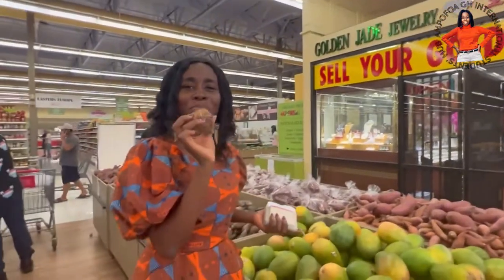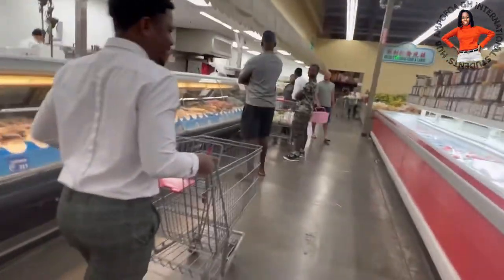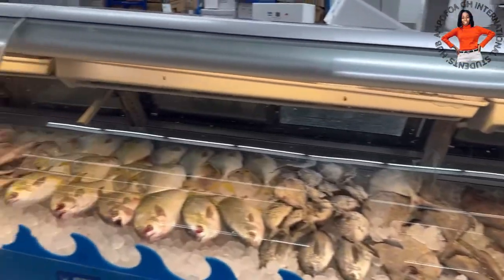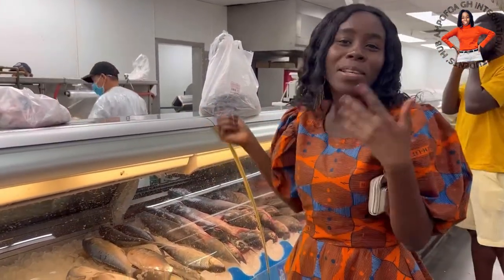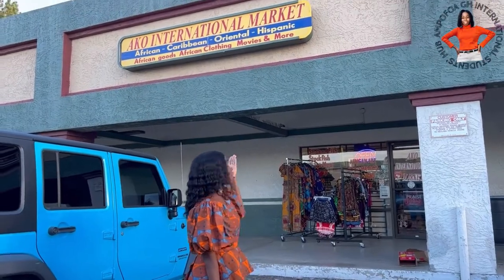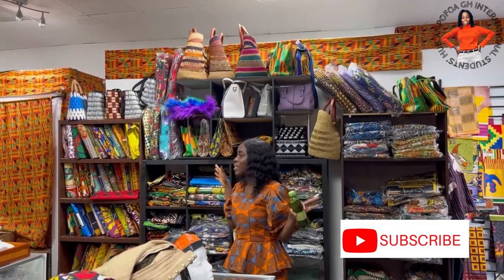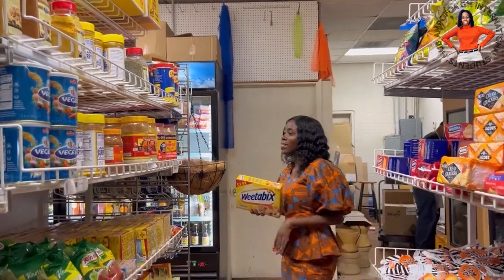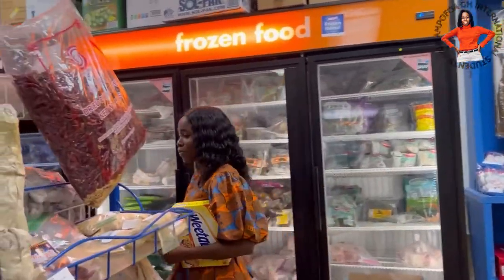Shopping at an African & Asian Market @ Phoenix, Arizona.